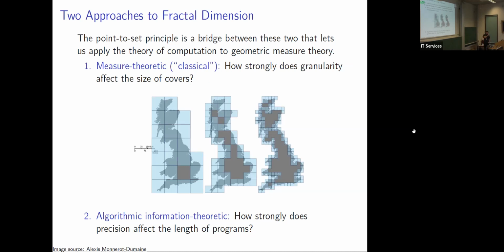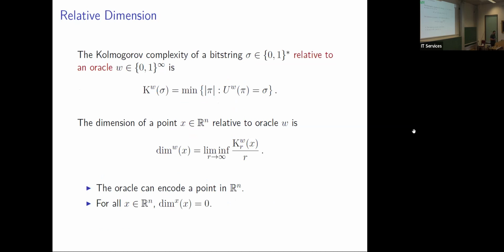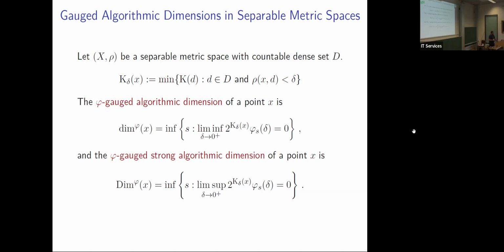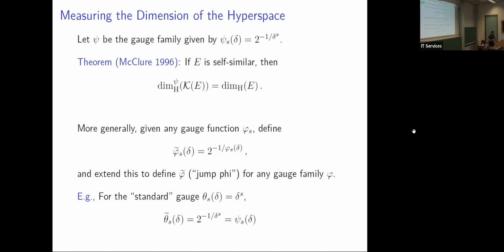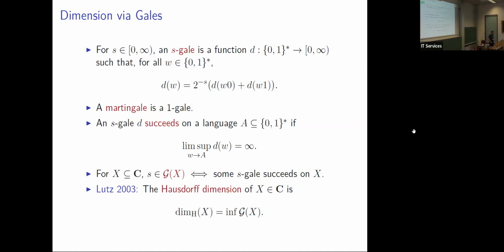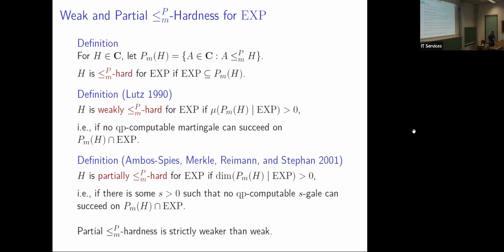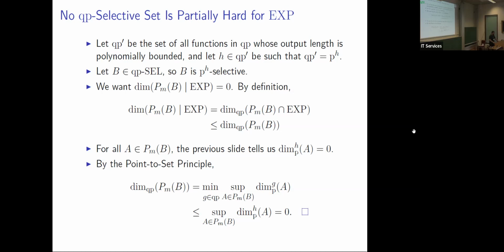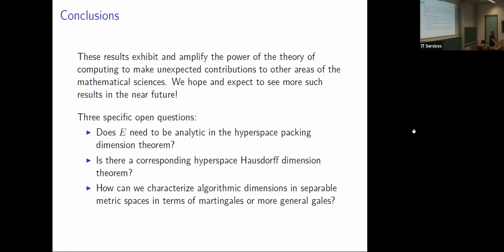Dr. Neil Lutz | The Point-to-Set Principle in Metric Spaces and Complexity Classes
Speaker(s): Dr Neil Lutz (Swarthmore College)

Date: 7 June 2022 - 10:00 to 11:00
Session Title: The Point-to-Set Principle in Metric Spaces and Complexity Classes
Event: [SASW09] International conference on computability, complexity and randomness

The Point-to-Set Principle, which relates the theory of algorithmic information to fractal geometric dimensions, has been a recent avenue for applications of computability theory to geometric measure theory, primarily in Euclidean spaces. In this talk, I will describe two ways that the reach of this principle has been extended. First, it has instances in all separable metric spaces and with respect to more general gauges, permitting a point-to-set analysis of hyperspaces of compact sets, for example. Second, it has resource-bounded instances that can be used to explore the fractal structure of complexity classes. Joint work with Jack H. Lutz and Elvira Mayordomo.